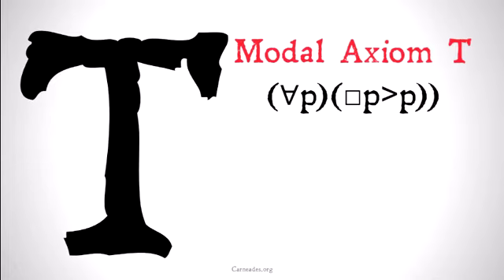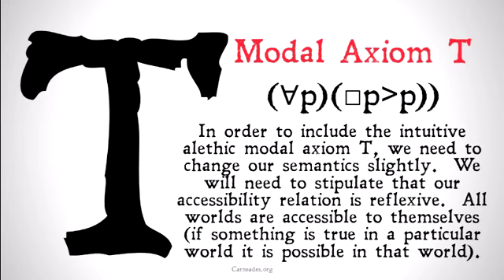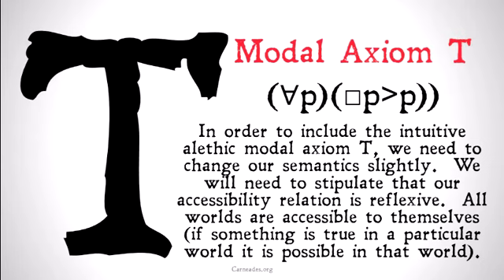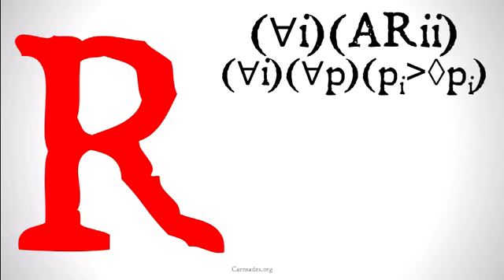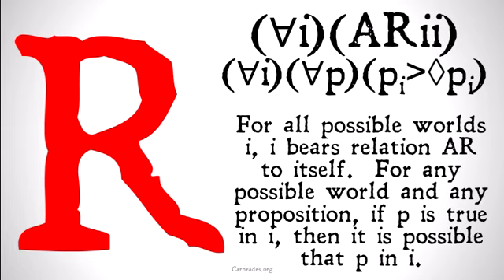Semantics for Augmented Reductive Deontic Logic (KTd)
A description of how we will need to change the accessibility relation to allow for axiom T to be included in our Reductive Deontic Logic semantics.